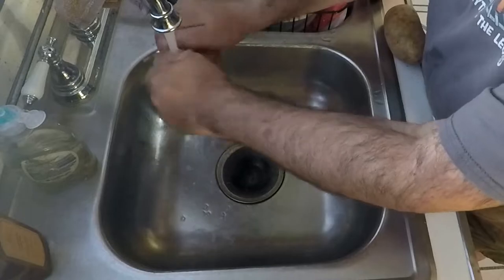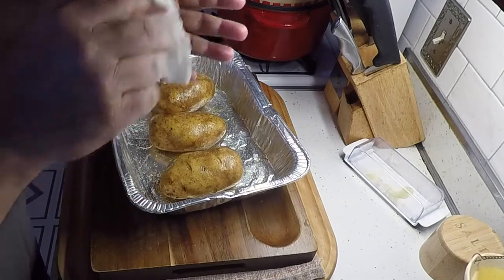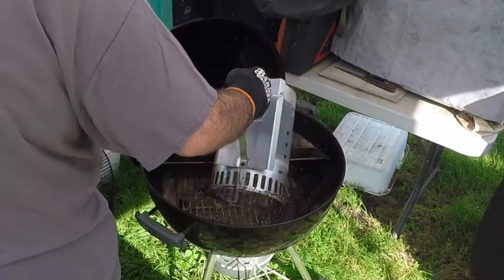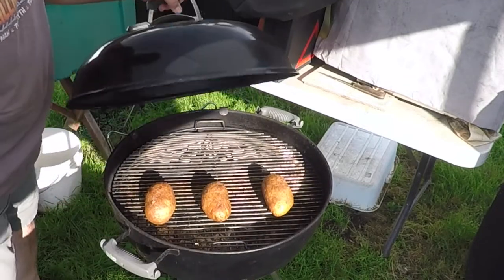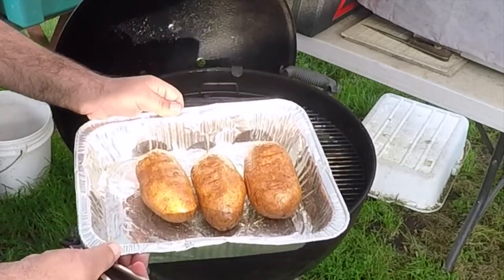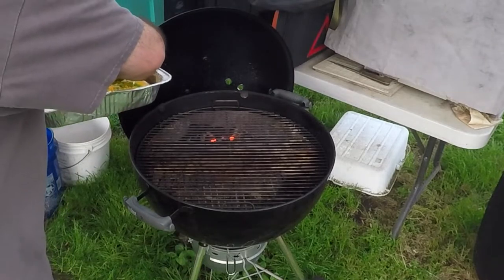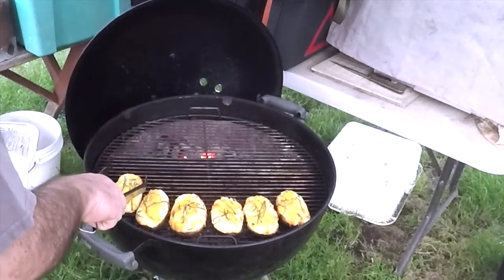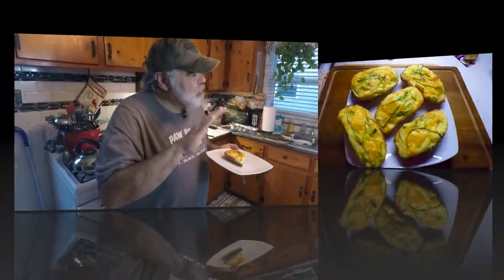Twice Baked Potatoes On The Weber Kettle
Yes you can bake potatoes on the Weber Kettle. Oh yeah and twice baked are twice as awesome. Have a seat and check it out.